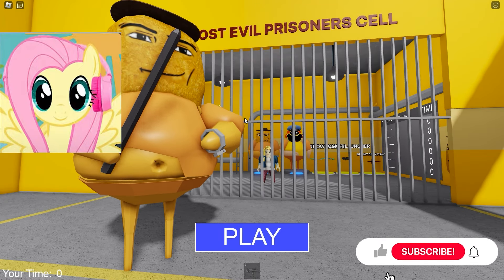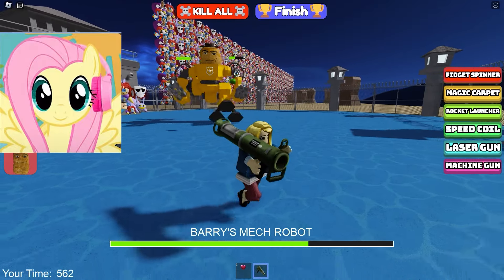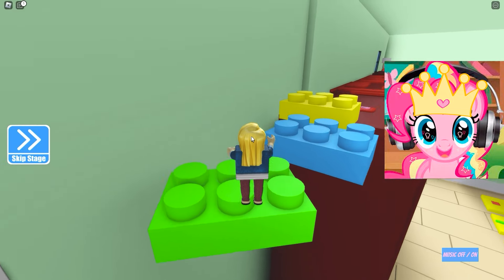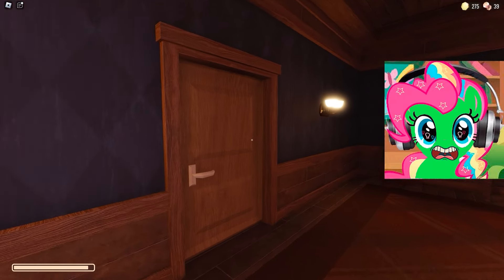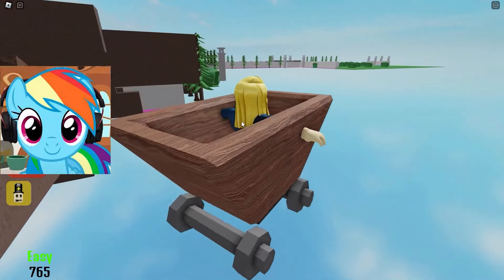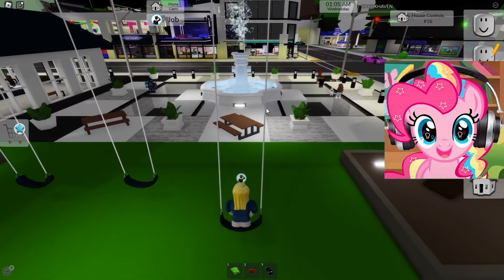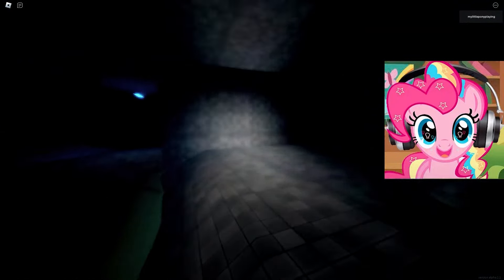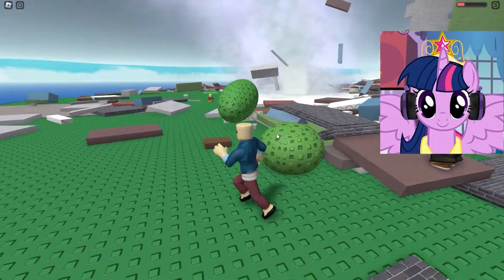My Little Pony ESCAPE from Gegagedigedagedago in Roblox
My Little Pony ESCAPE from Gegagedigedagedago in Roblox, Rainbow Dash, Twilight Sparkle,Pinkie Pie and Fluttershy heir own Roblox server and playing.